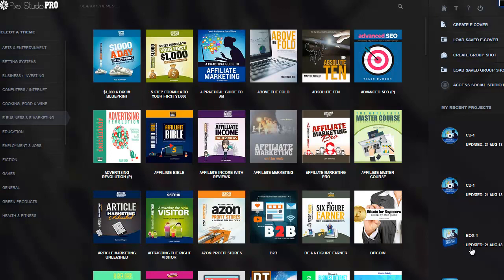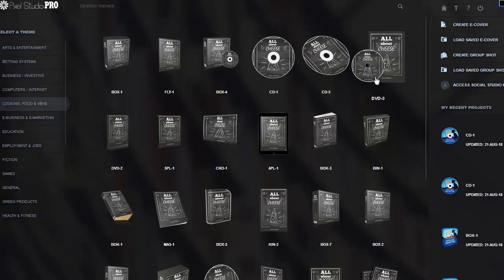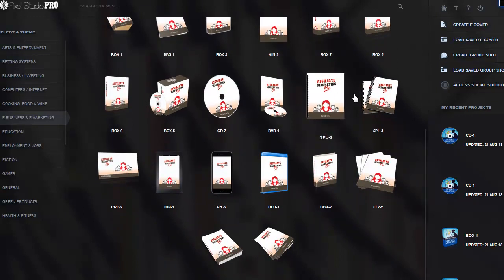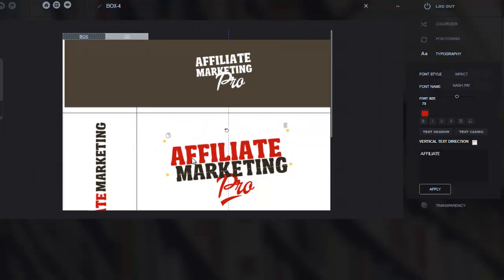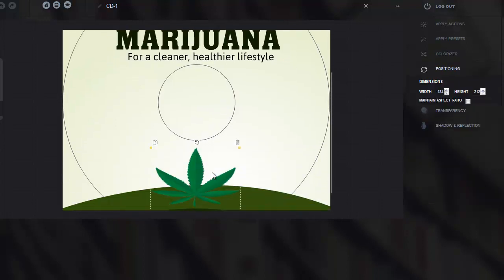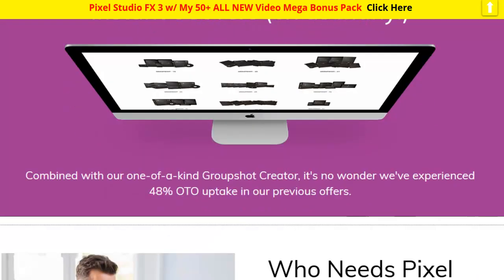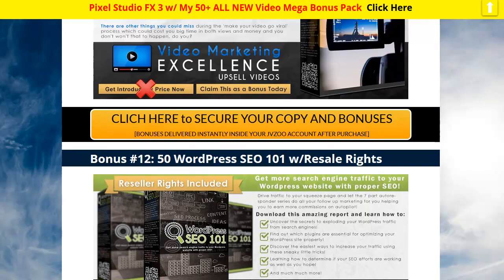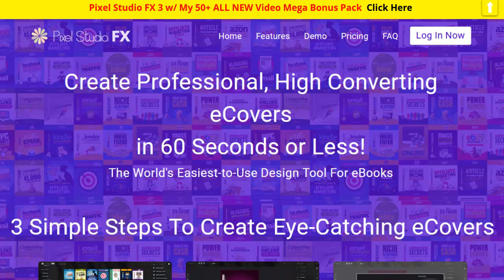Pixel Studio FX 3 Demo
Welcome to this Pixel Studio FX 3 Demo

Pixel Studio FX is an online app that permits anybody to develop expert, high transforming eCovers and box art in 60 seconds or less. Our 13,000 members have actually produced 200,000+ eCovers. With more than 32,000 immediate eCovers, 8,000 stock images, 6,000 web icons, and 300 typefaces, it's simple to see why Pixel Studio FX Demo is among the world's easiest-to-use style tool for eBooks.________________________________________________________________ My Channel is Latest Product Reviews: AnimationStudio Review VideoMate Review Clipsreel Review Leads2List Review ________________________________________________________________ pixel studio fx 3 review, pixel studio fx 3, pixel studio fx 3 bonus, pixel studio fx 3 demo, pixel studio fx, pixel studio fx 3 walkthrough, pixel studio fx bonus, get pixel studio fx 3, buy pixel studio fx 3, pixel studio fx 3 discount, pixel studio fx 3 price, pixel studio fx 3 software, pixelstudiofx3, pixel studio app, piexelstudiofx, pixel studio _______________________________________________________________ Affiliate Disclaimer: While we get affiliate payment for reviews/ promos on this page, we always offer a sincere viewpoint, relevant experiences and real views related to the service or product itself. Our objective is to assist you make the best getting decisions, however, the viewpoints and views expressed are ours only. As always you ought to do your own due diligence to validate any claims, outcomes and data before making any sort of purchase. Clicking links or buying products recommended on this page may generate earnings for this site from affiliate commissions and you ought to assume we are compensated for any purchases you make.